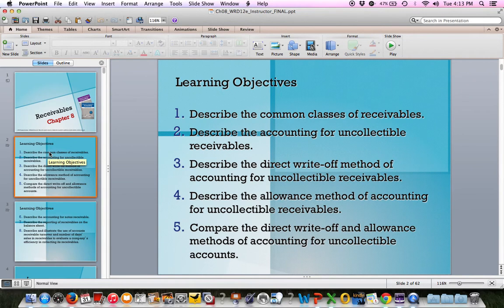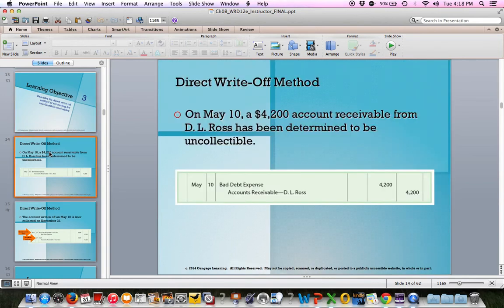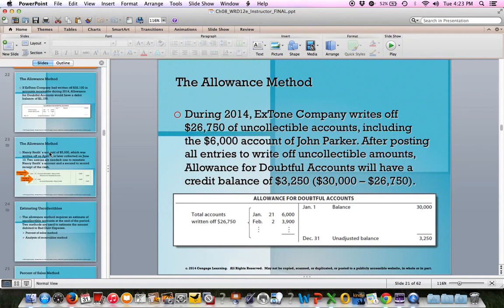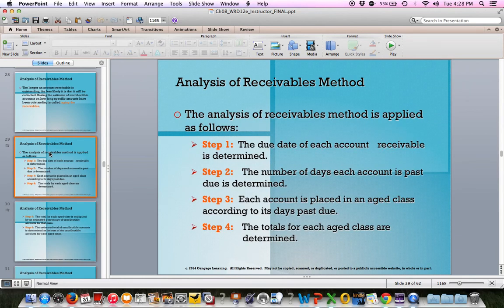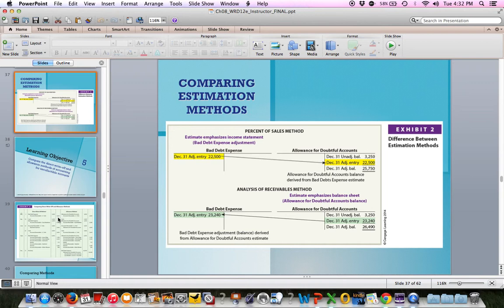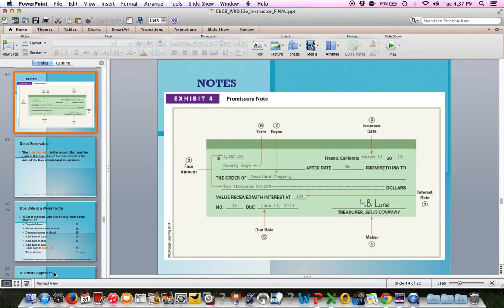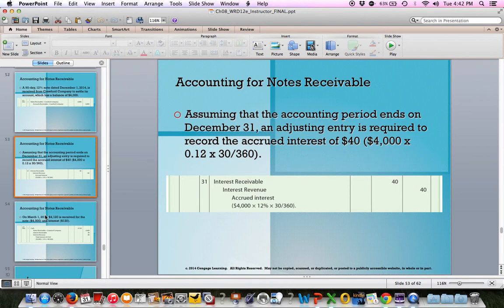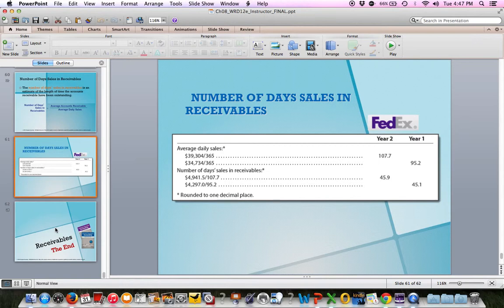ACC225 Chapter 8